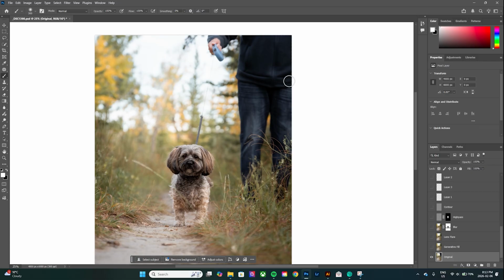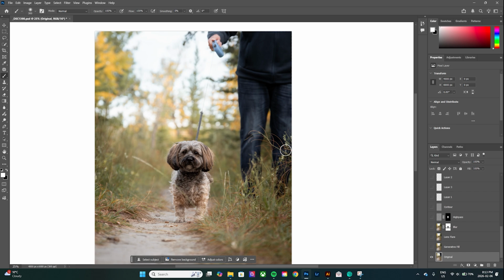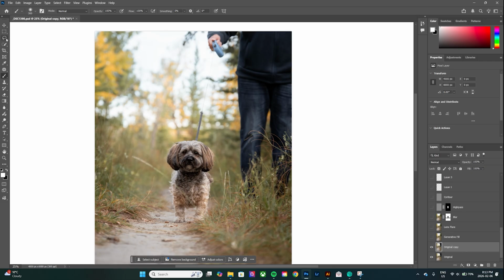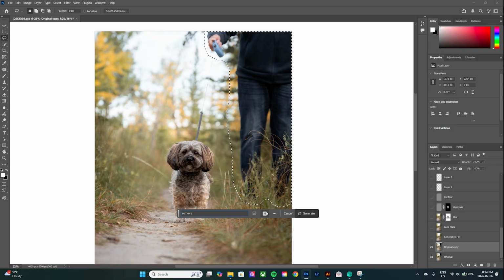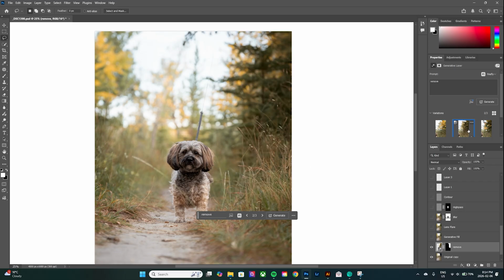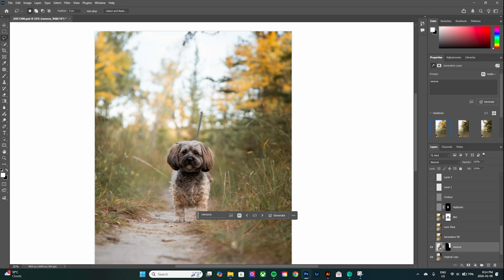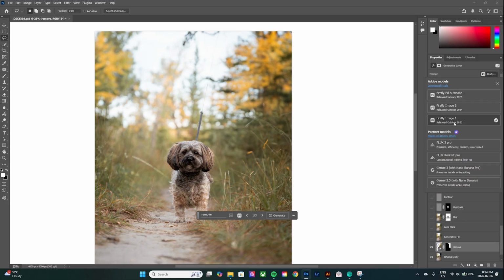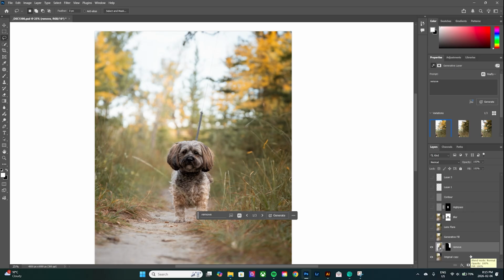How To Use AI Removal Tool In Photoshop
In this video, I’ll show you how to use the AI Removal Tool in Photoshop to quickly remove distractions from your photos. From leashes to people in the background to random objects you didn’t notice during the shoot, this tool can seriously speed up your editing workflow. Perfect for pet photographers and creatives who want clean, professional images without overcomplicating the edit.